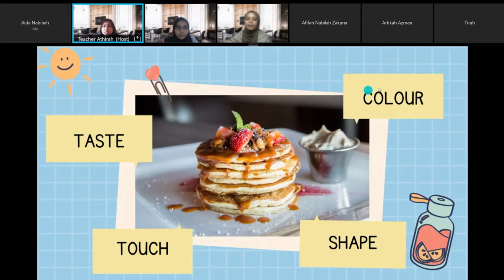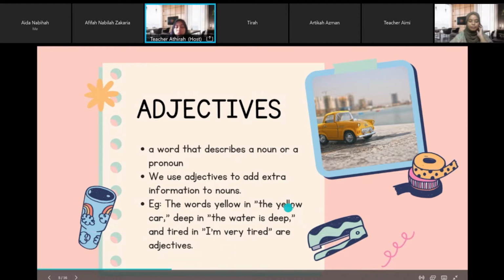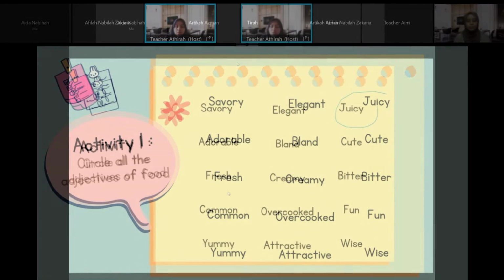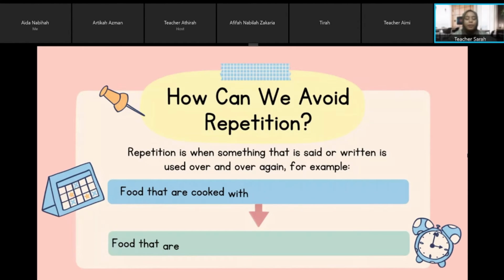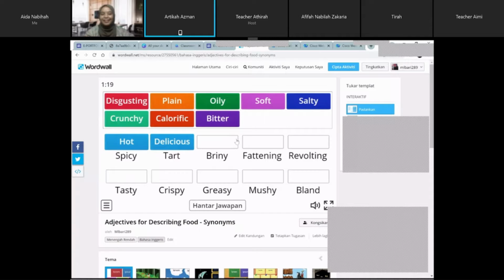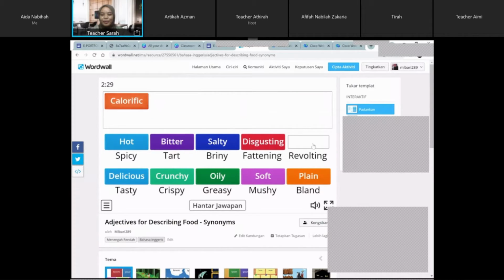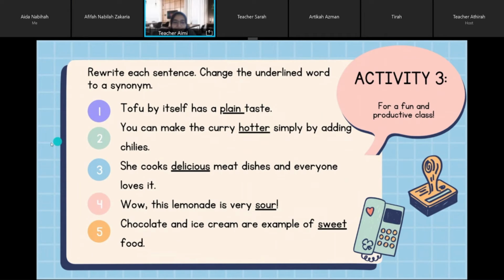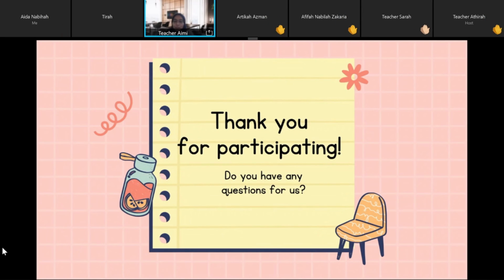ELT MICROTEACHING BY TEACHER A.M.A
SGDK3882 ELT METHODOLOGY
ASSIGNMENT 4 - CREATING PORTFOLIO (LESSON PLANS, MATERIALS, INNOVATIONS AND ASSESSMENT)
BY:
1. AIMI FARAHANIM BINTI NORDIN (273122)
2. MAISARAH BINTI L. BARI (273342)
3. NURATHIRAH SYAZWANI BINT MUHAMMAD FADZLI (273836)